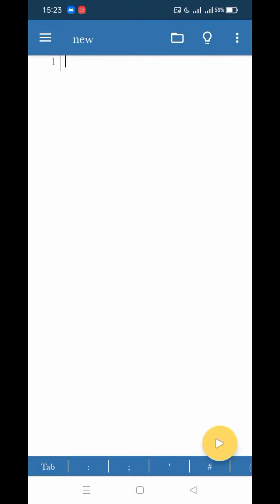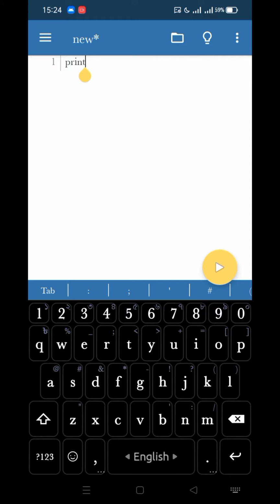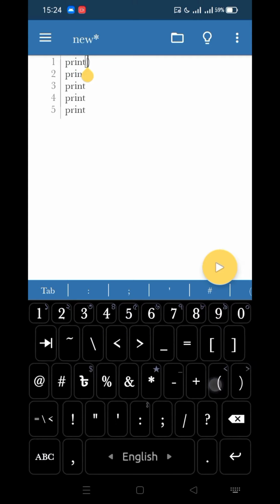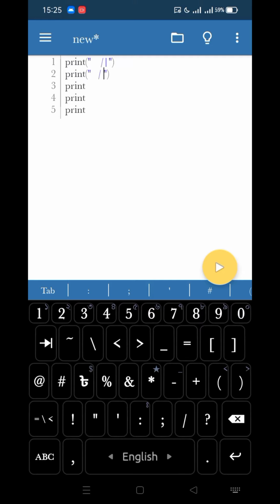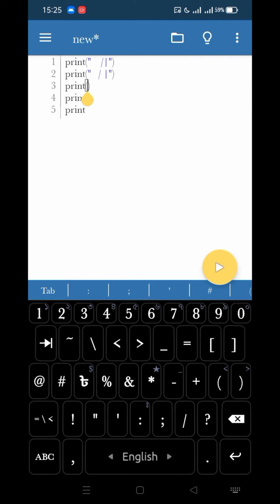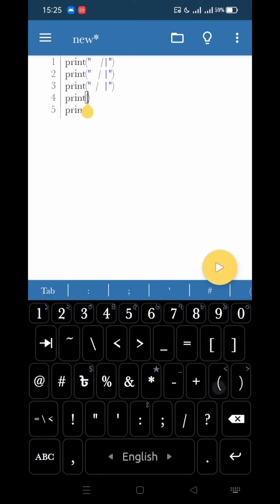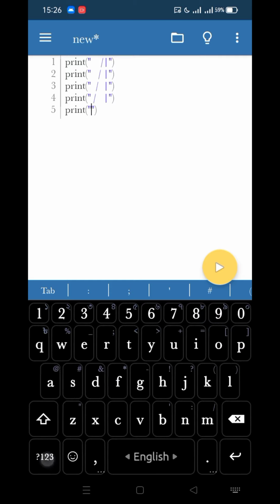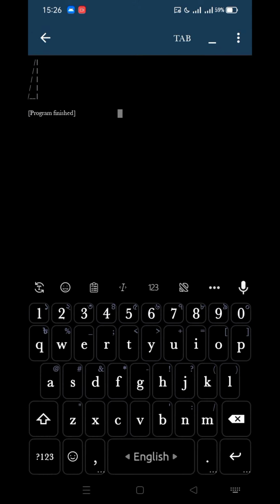Creating A Triangle With Python. Python For Beginners, Part 3.